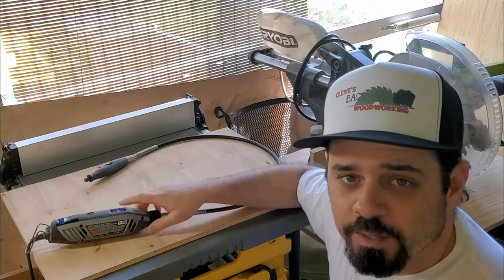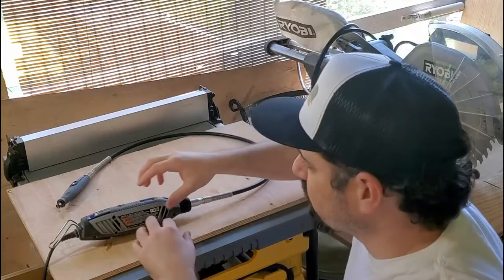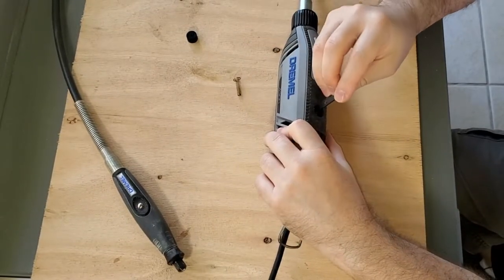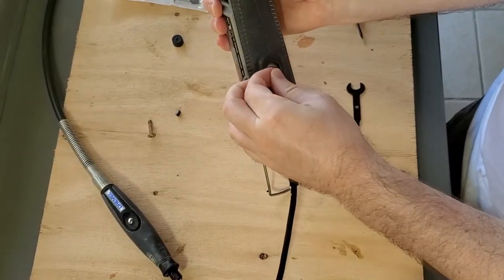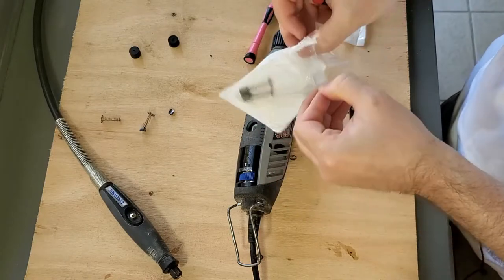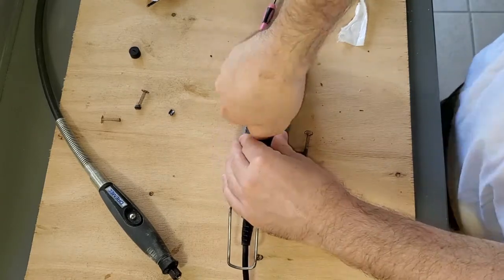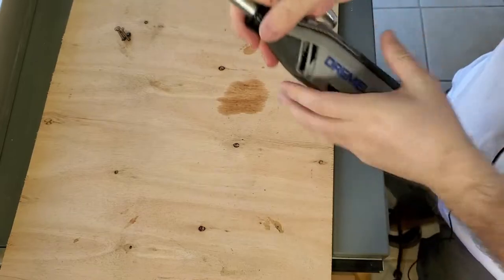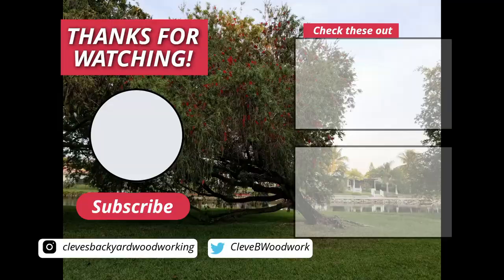Dremel 4300 Rotary Tool Brush Change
-Bosch/Dremel Brush Spring Set
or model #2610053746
-Dremel 4300
-Flex Shaft 225-01
-Samsung note10+
-Lenovo c940 15"
-Boya M1 Mic

Helps with keeping track everything youtube channel related.

or Message on Instagram are best methods of contacting me about questions, sponsors, advertisements and endorsements.

Clicking on them won't cost you anything extra and if purchasing product or something completely different will help me make a small fee.***